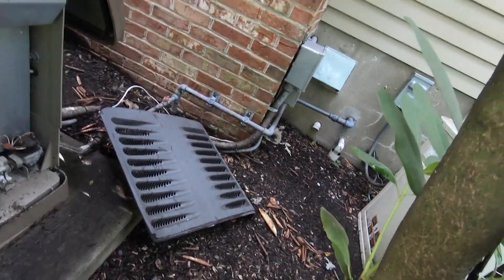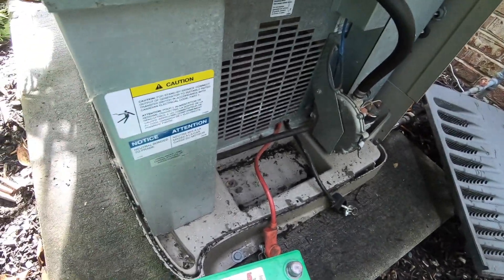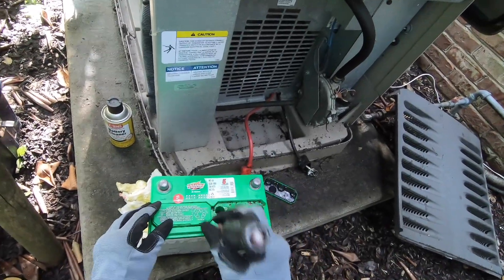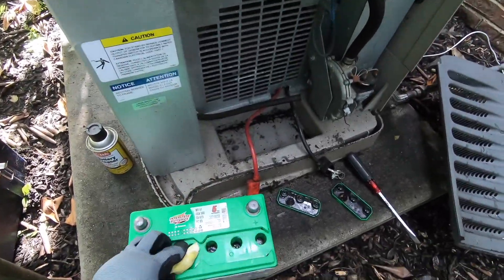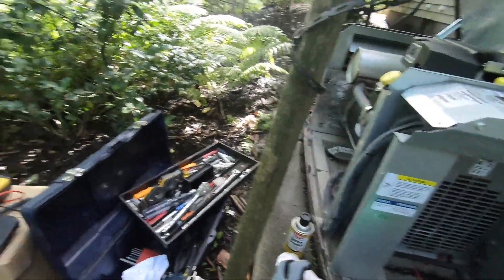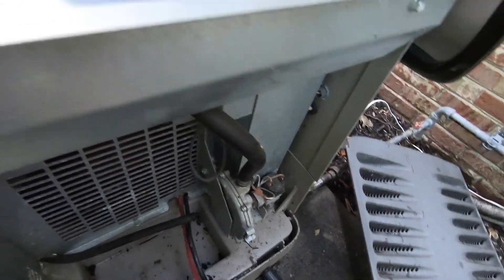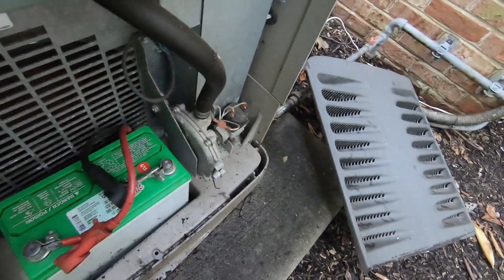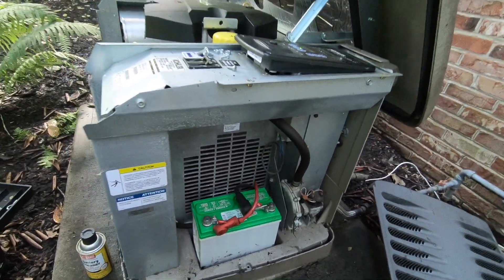12 Volt DC Battery Maintenance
Here I am maintaining a 12 Volt DC Battery commonly found on generators or automobiles. I first clean off the top of the battery. Then I check the fluid inside the lead cells. I find them low so I add distilled water. Then I clean the terminals and reinstall the battery.